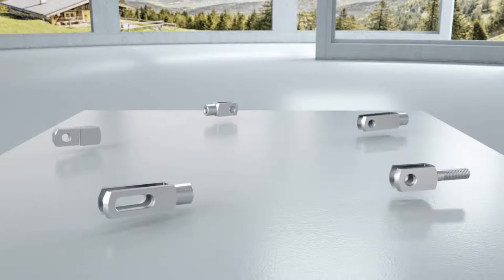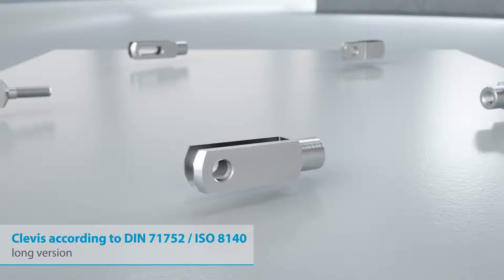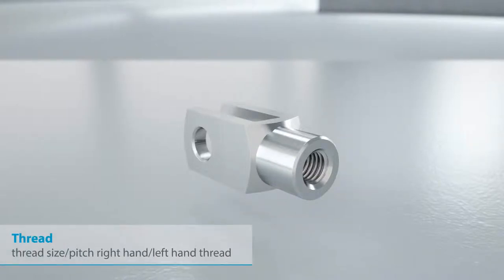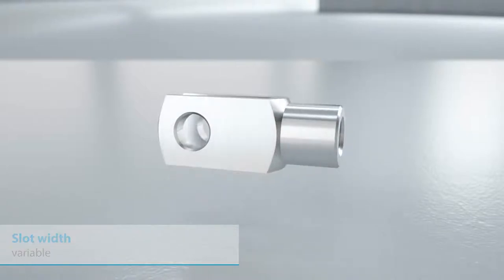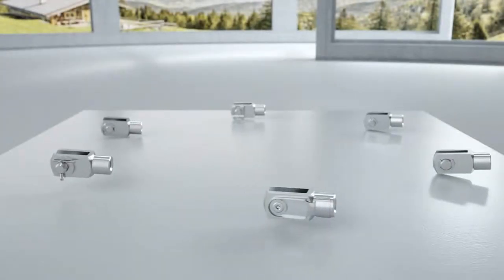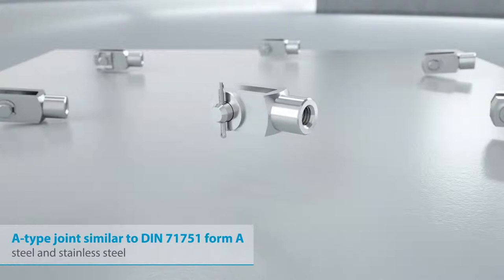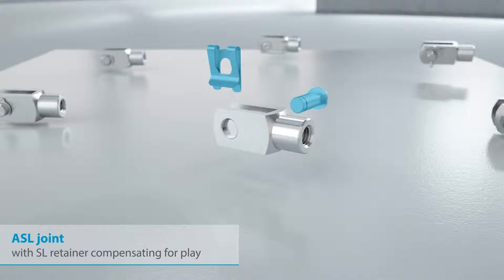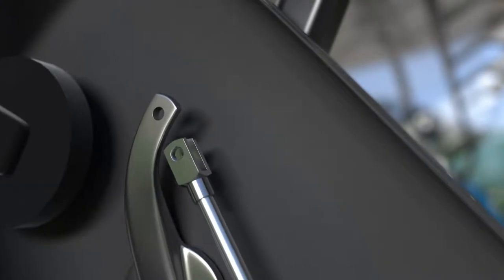Clevises and clevis joints – variants, assembly instructions and applications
Clevises are linking elements for the transmission of static forces. They act as linking and guide elements for simple sequences of movements such as in the case of linear push/pull movements or axis offset compensation. In almost all such cases, the clevis is used as a clevis joint. A clevis joint is an assembly of different components. The list below describes the individual parts corresponding to the conventional design in accordance with DIN 71751 form A: Clevis DIN 71752 / ISO 8140; Bolt with pin hole; Washer DIN 125; Cotter pin DIN 94. Due to the arrangement of the parts, the friction due to movement occurs primarily between the bolt and the part connected to it and the cross-hole in the clevis.

0:00 Introduction
0:34 Clevis according to DIN 71752 / ISO 8140 short version
0:54 Clevis according to DIN 71752 / ISO 8140 long version
1:15 Clevis with male thread
1:35 Clevis with elongated hole
1:50 Mating pieces for clevises
2:27 Thread thread size/pitch right handleft hand thread
3:27 Cross hole
3:39 Hardened cross-hole Increases the resistance to wear
3:58 Additional thread permits twist-proof assembly
5:25 AFKB joint with folding spring bolt simple to assemble and disassemble
6:11 ASL joint with SL retainer compensating for play
7:09 ABS 471 joint with DIN 471 steel and stainless steel
7:31 ABS 6799 joint with DIN 6799 steel and stainless steel